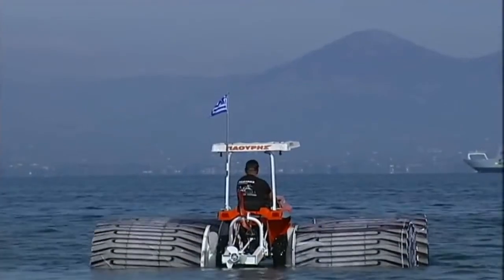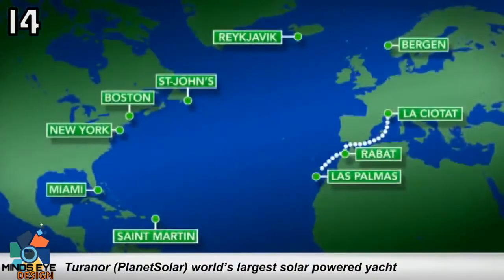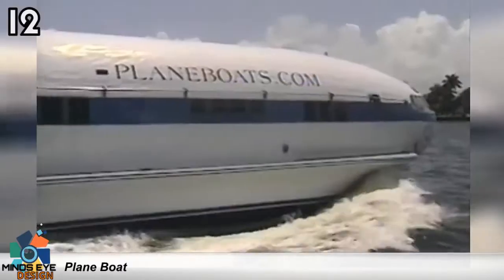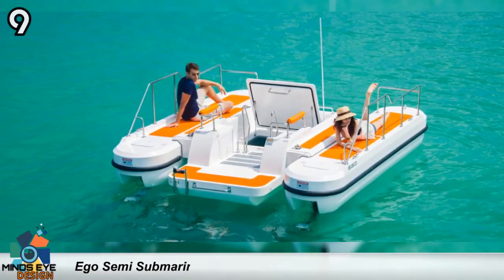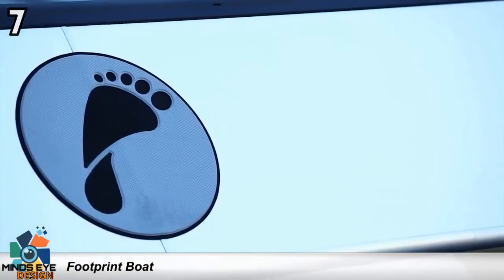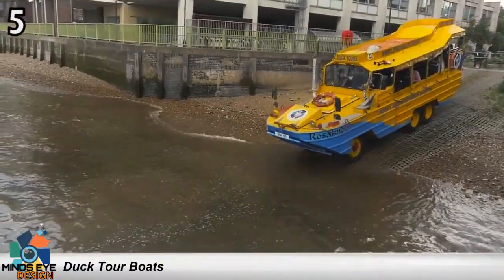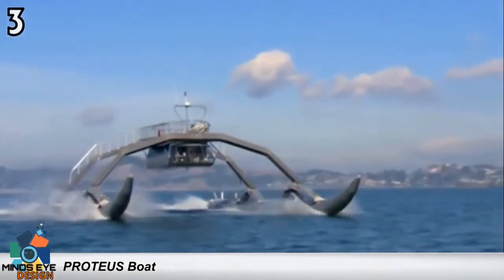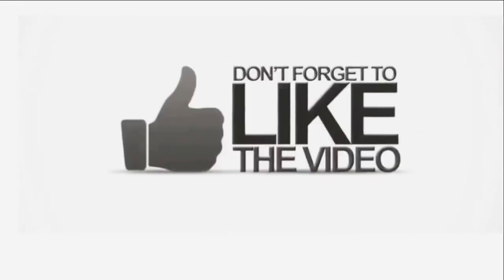16 CRAZY BOATS YOU HAVE TO SEE TO BELIEVE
Here are 16 crazy boats you have to see to believe! Which crazy boat was your favorite? POPULAR MINDS EYE DESIGN